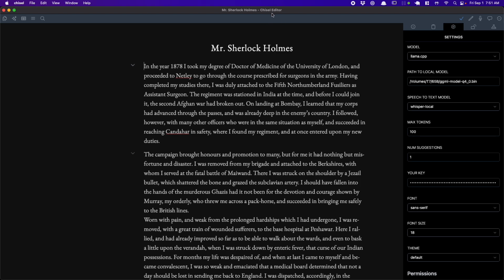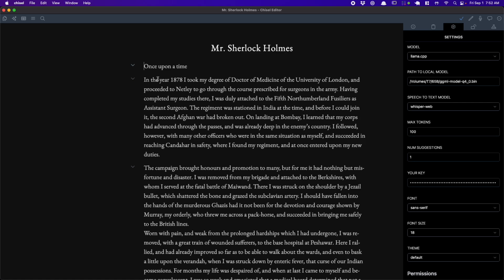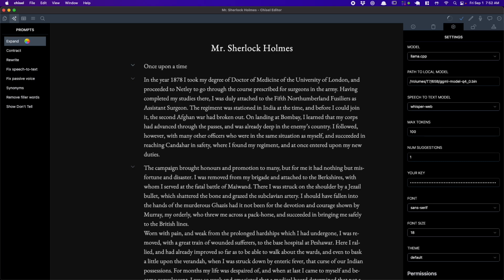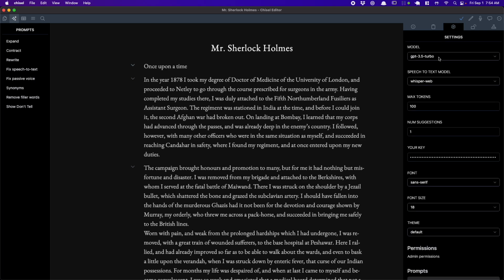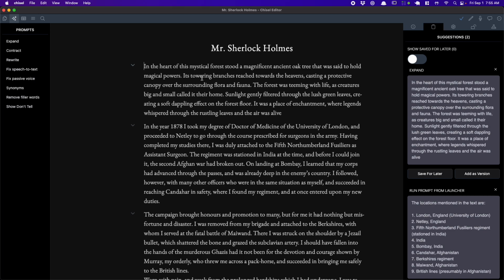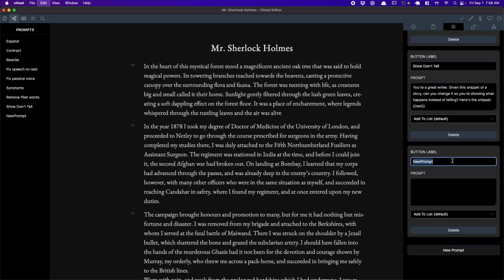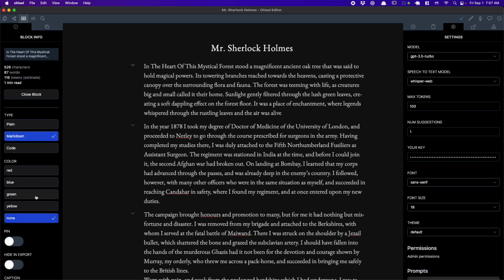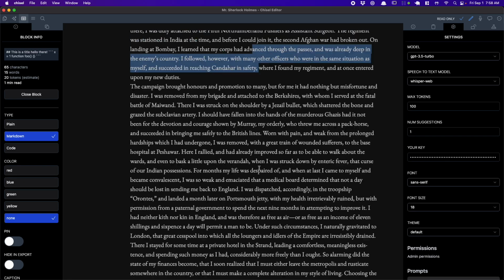Chisel Desktop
A desktop version of Chisel, a writing app. Comes with llama.cpp and whisper.cpp built in.